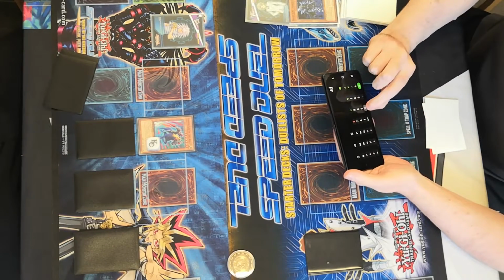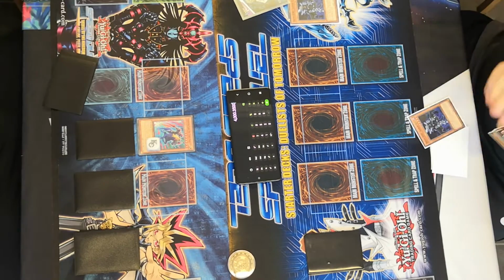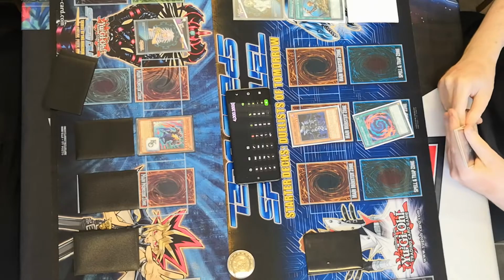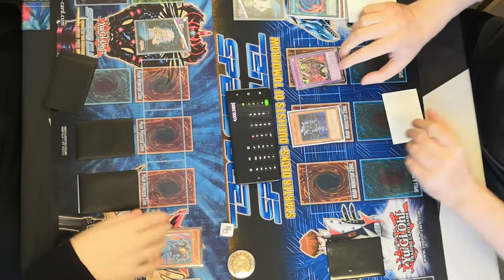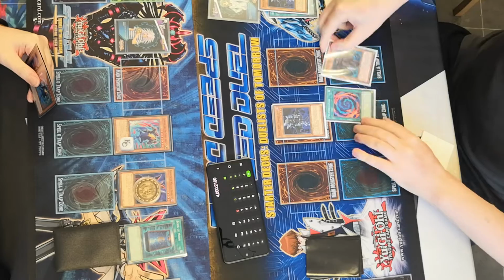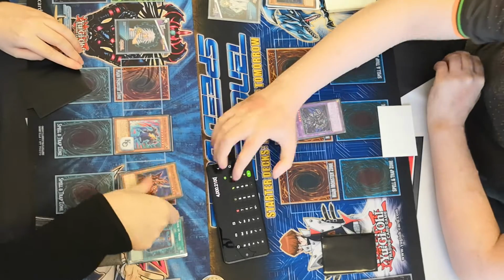R1 Inner Conflict vs Dragoon D End - Yu-Gi-Oh Speed Duels - Za Grand Cat vs Baron